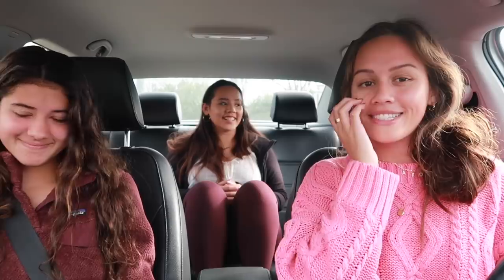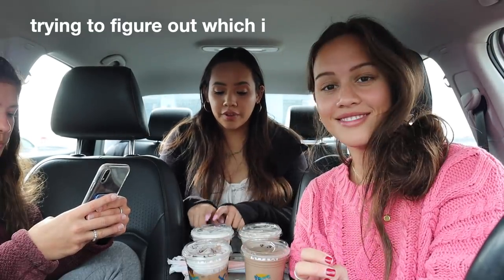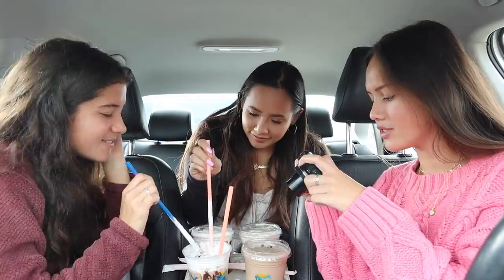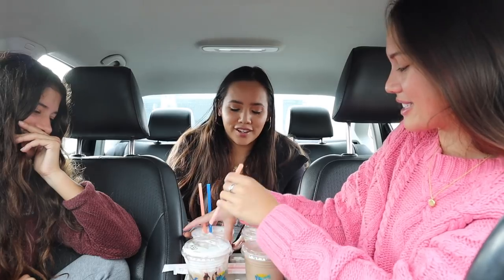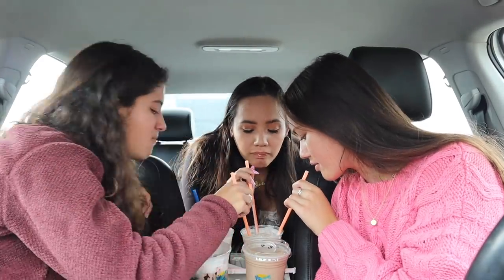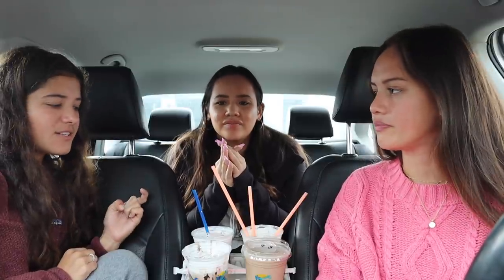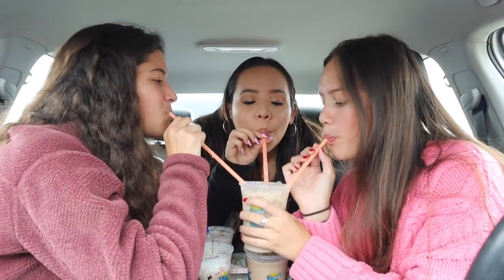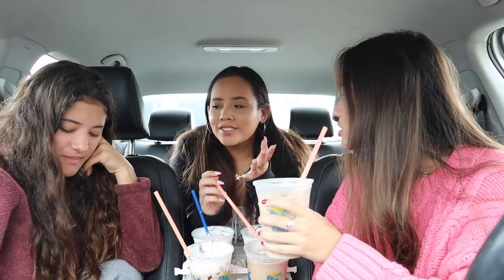REVIEWING DUTCH BROS HOLIDAY DRINKS | vlogmas day 9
we try dutch bros drinks today!!! my go to dutch bros drink is a raspberry truffle breve with almond milk ;) lmk yours!! happy vlogmas day 9.. i don't think i would get most of these ever again lol

VSCO ⋆ aaudreya

sweater: princess polly
my "watch" : get a free WHOOP strap and your first month free when you join with my

⋆ EQUIPMENT ⋆
Canon G8 X Mark II :
Canon M50
Tripod :